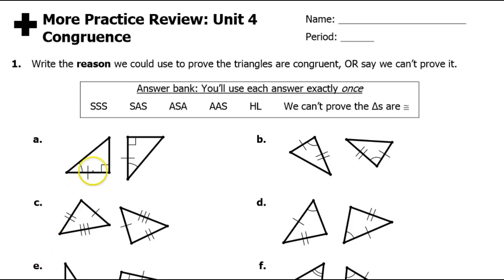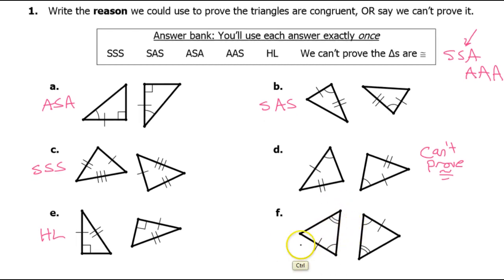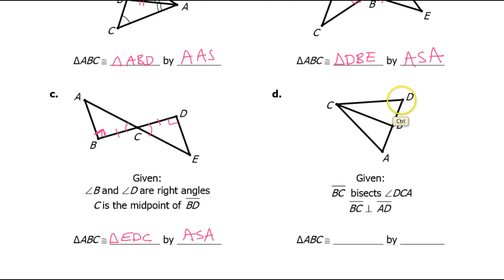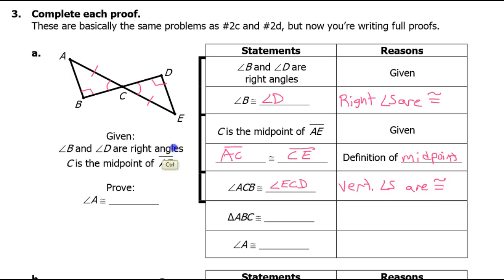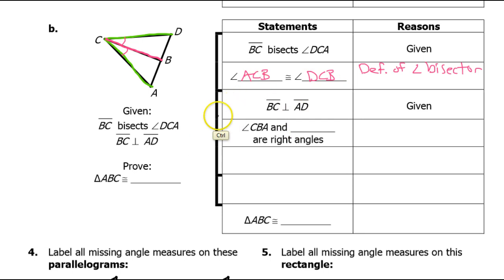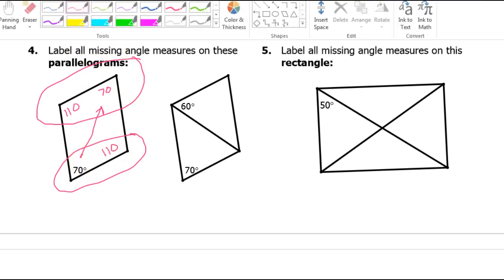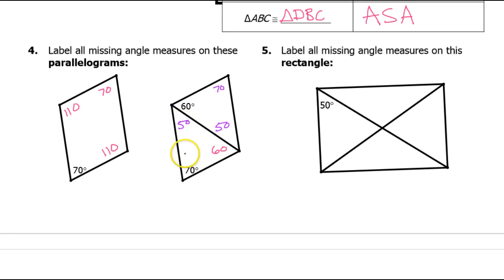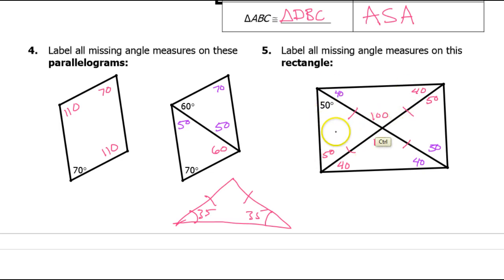Unit 4 Review - Proving Triangles Congruent